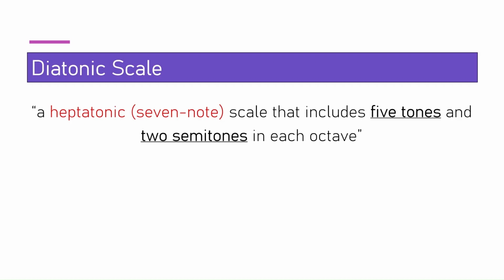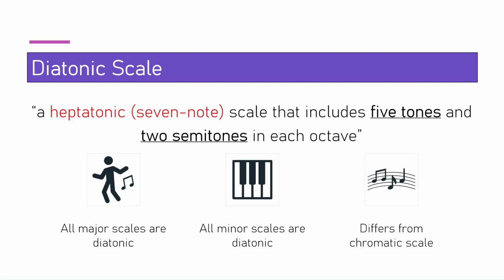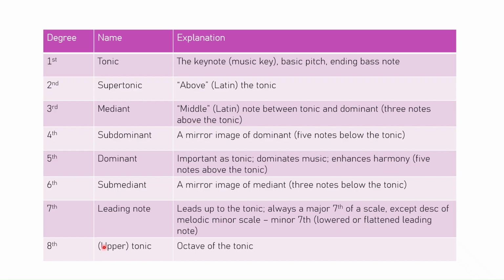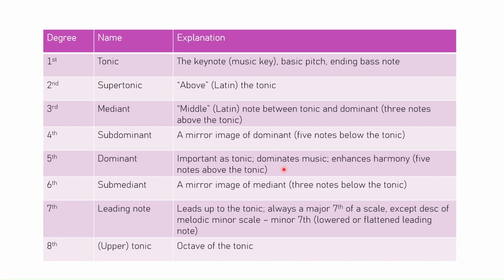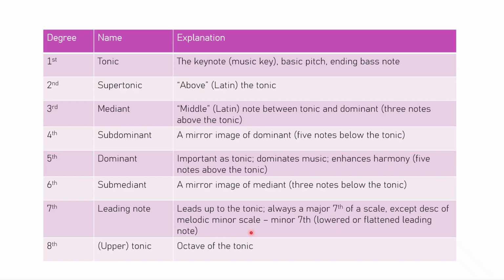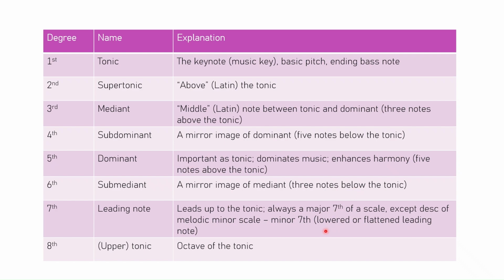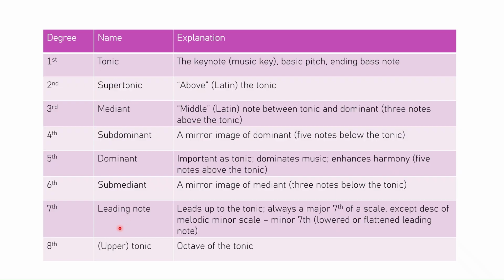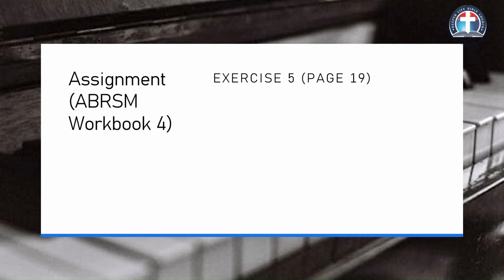Technical Names of Notes in Diatonic Scales || Grade 4 || ABRSM Lesson 10